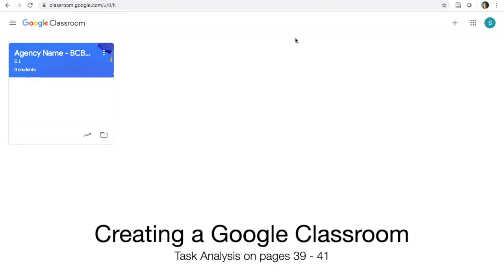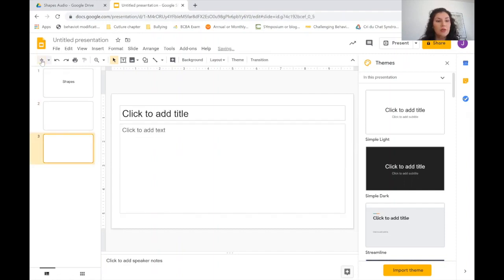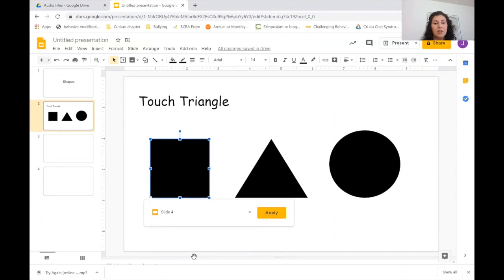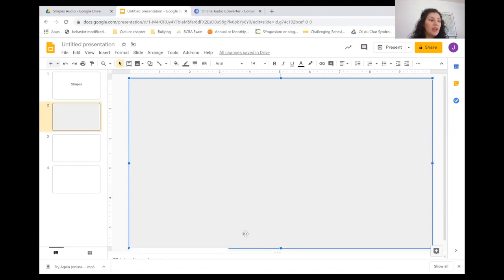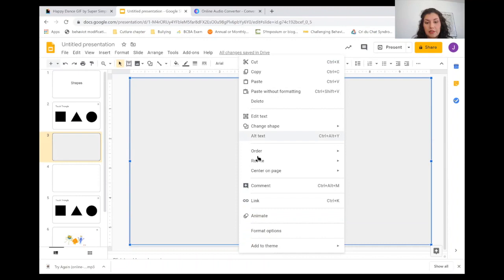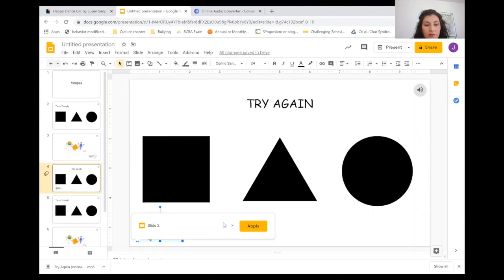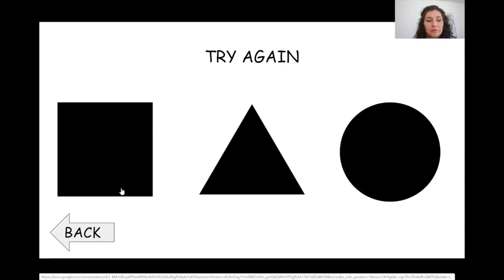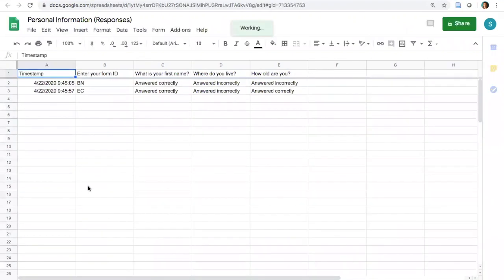Creating and Sharing Digital Instructional Activities: A Practical Tutorial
*Timestamps to specific sections/task analyses:
0:04 Introduction from Dr. Thomas S. Higbee
1:00 Creating a Google Classroom
2:27 Creating Topics (Google Classroom Features)
2:54 Creating Assignments (Google Classroom Features)
4:34 Creating an Independent Instructional Activity
5:00 Building a Google Slides Presentation (5:48 Adding Slides)
6:30 Creating an Array of 3 Instruction Slide (6:38 Adding Text Boxes; 7:29 Adding Shapes/Images; 10:23 Adding Links to Stimuli; 12:50 Adding Auditory Stimuli; 15:20 Adding a Protective Film)
18:18 Creating a Praise Slide (20:08 Adding Navigation Arrows)
22:51 Creating an Error Correction Slide (23:18 Adding in Prompts)
29:59 Continuing to Build the Instructional Activity
33:39 Publishing Slides
34:24 Sharing Published Slides to Google Classroom
35:51 Creating a Caregiver-Supported Instructional Activity Using Google Forms (37:39 Viewing Form Responses)